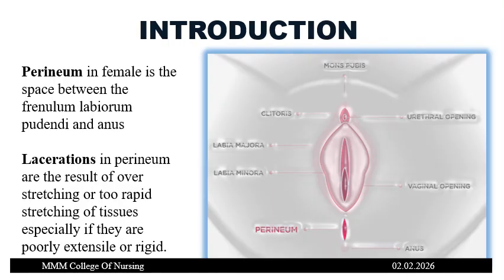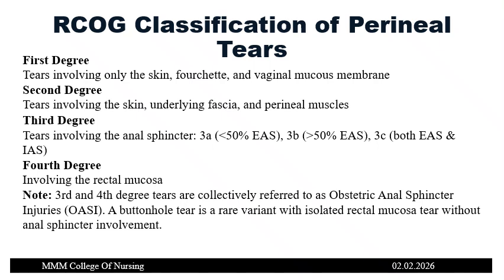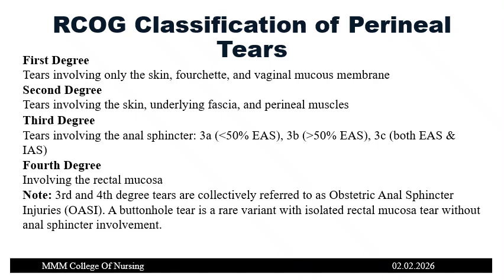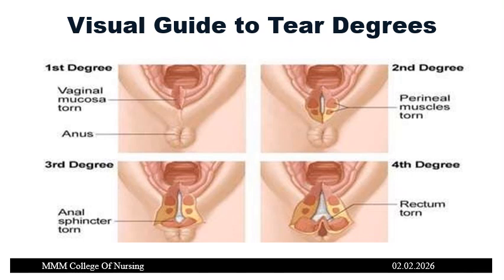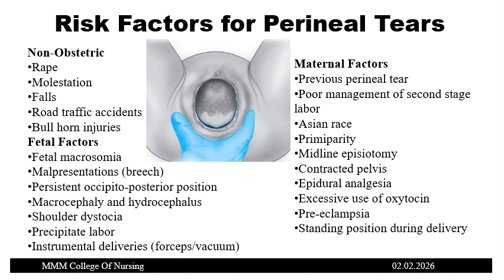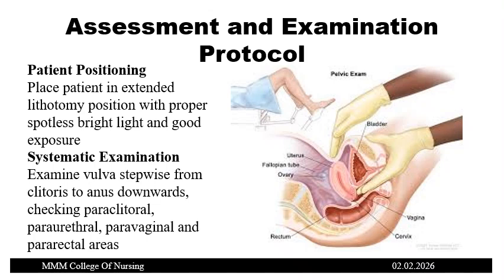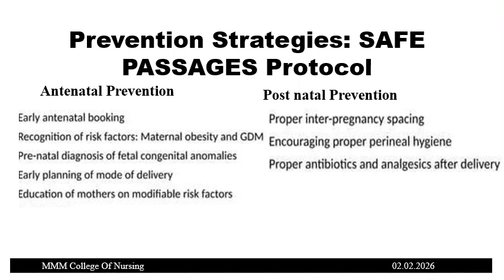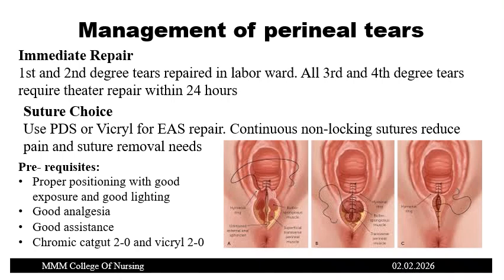PERINEAL TEAR AND ITS REPAIR